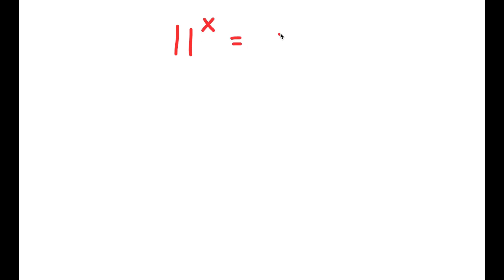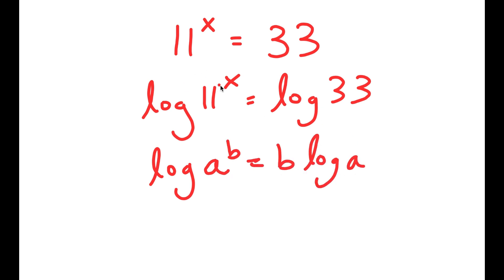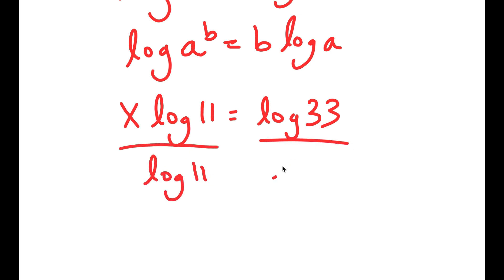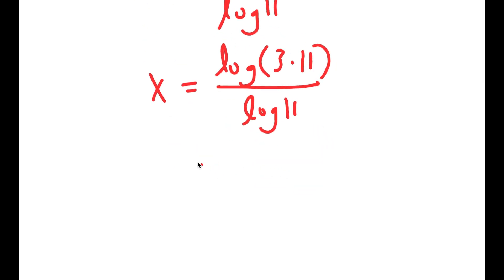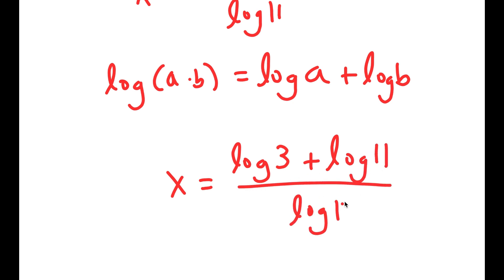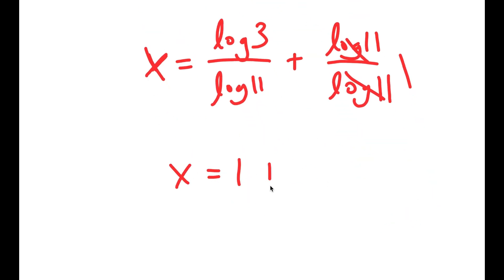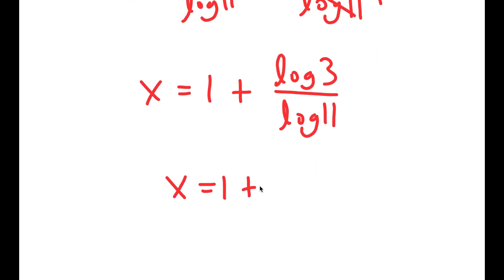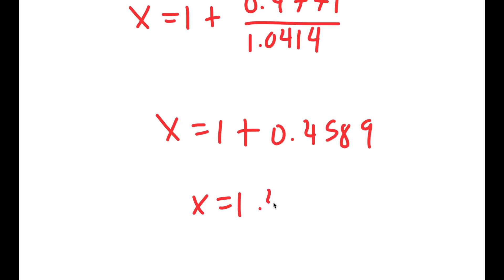Math Olympiad | How to solve for X in this math problem ?